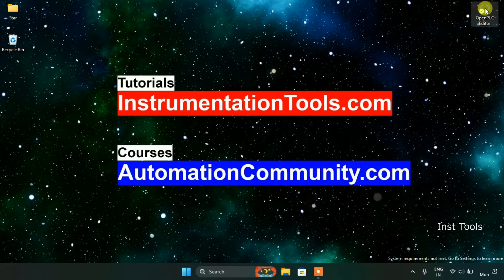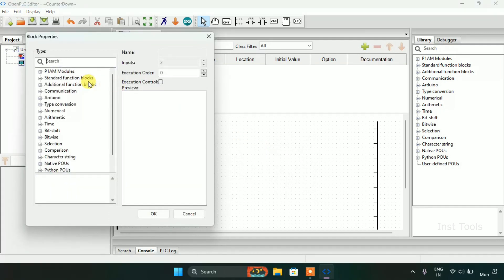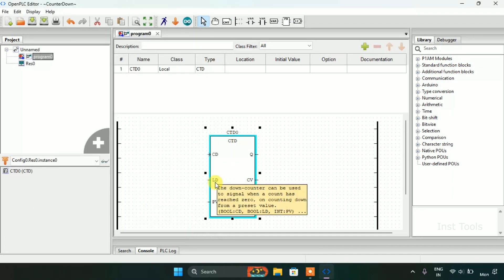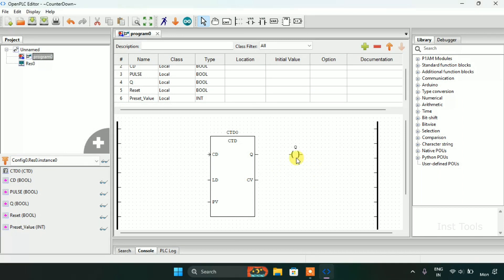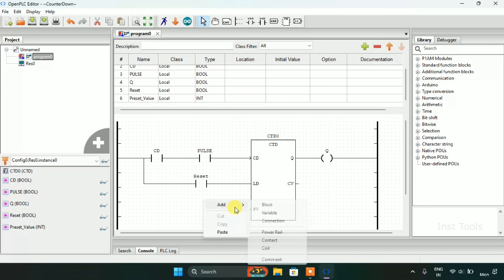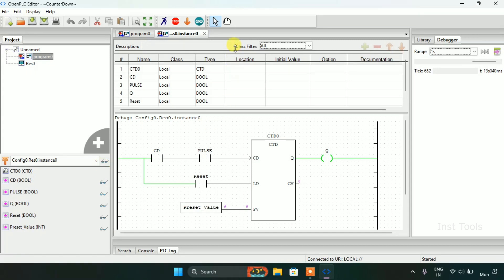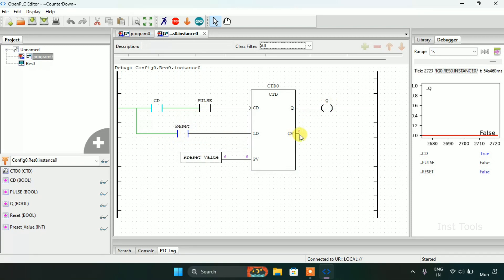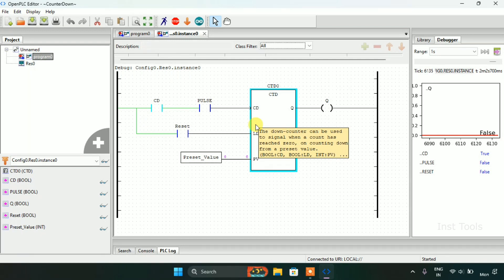Down Counter CTD in OpenPLC - A Beginner's Guide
Welcome to "Down Counter CTD in OpenPLC - A Beginner's Guide." In this video, we will explore the fundamentals of implementing the Down Counter CTD feature in OpenPLC.

From setup to practical examples, you will gain a solid understanding of how to leverage this functionality for precise time-based control in your automation projects.